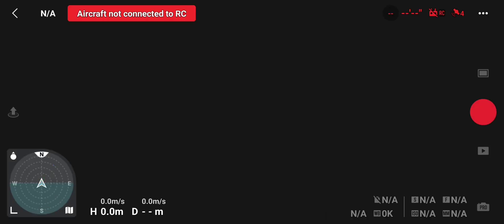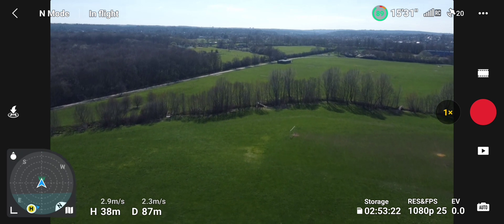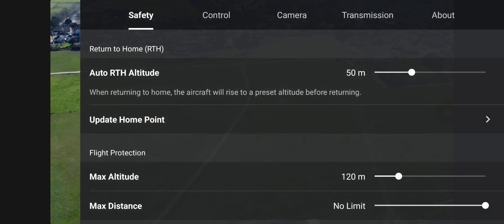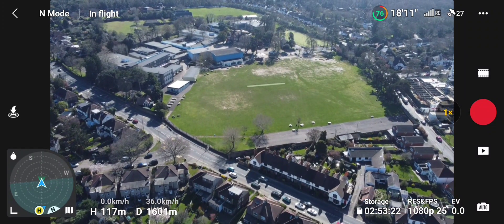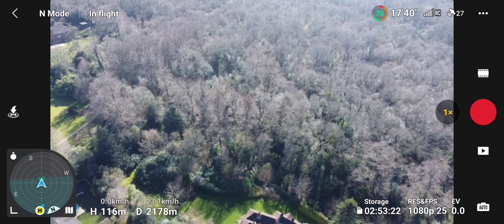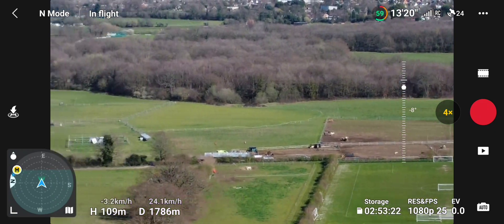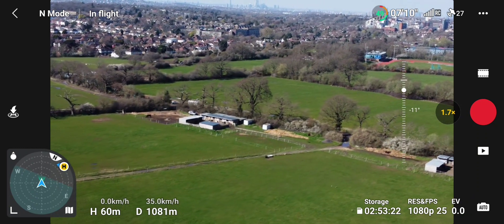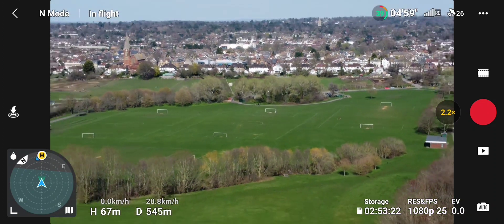DJI Mini 2. Version 01.07.0200. Firmware, UK Reception And Range Test. Any Good? Is It Safe.